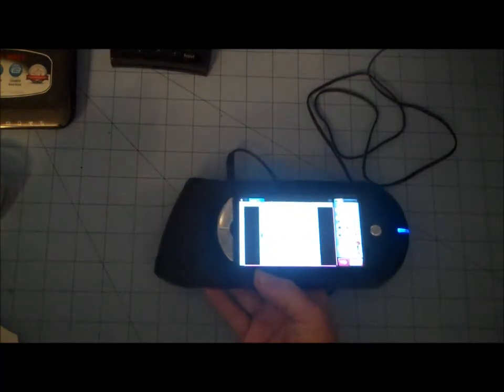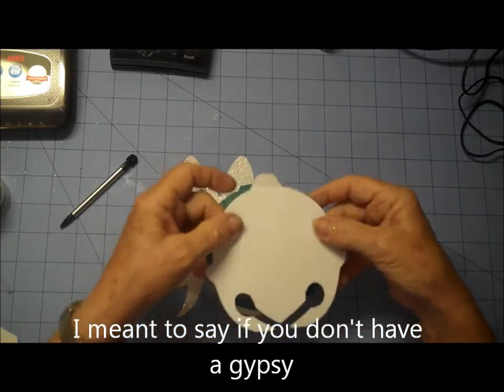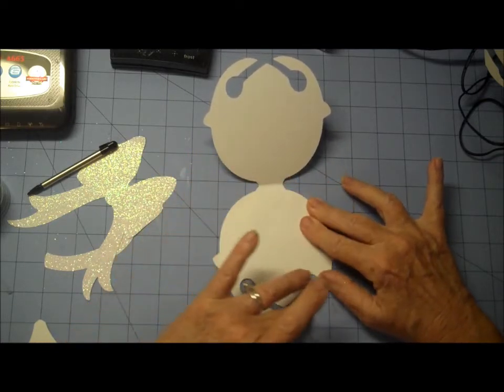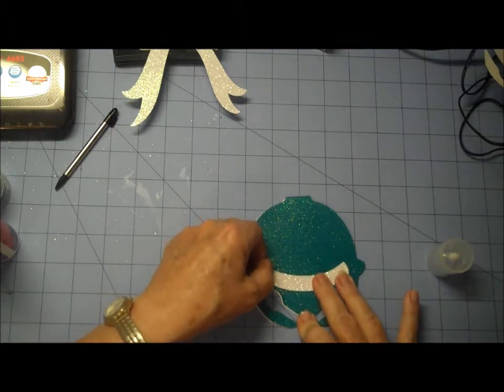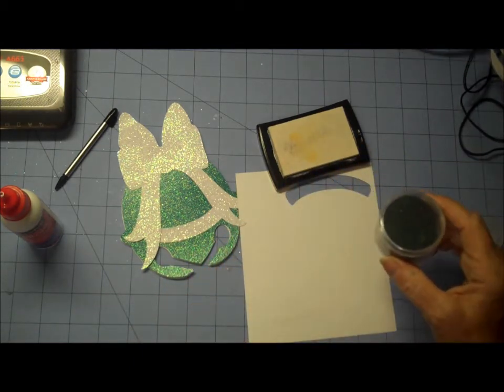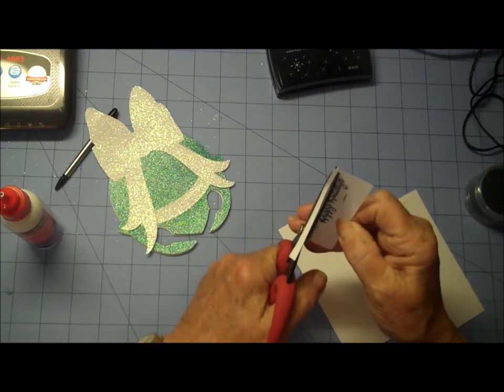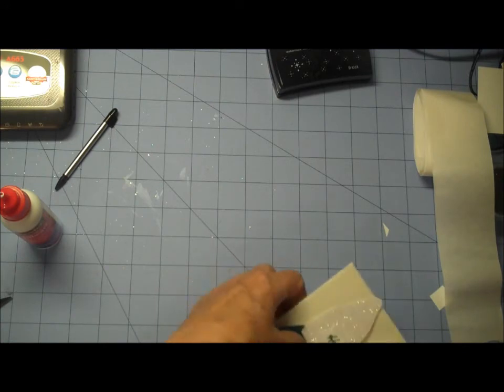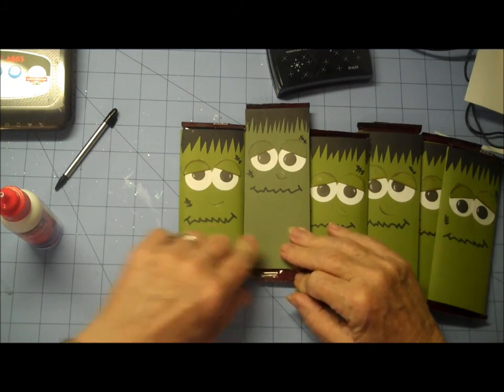Episode 6 Ready..Set..Go For Christmas. A shaped card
jingle bell shaped card using Cricut and Cricut Christmas cartridge and the gypsy